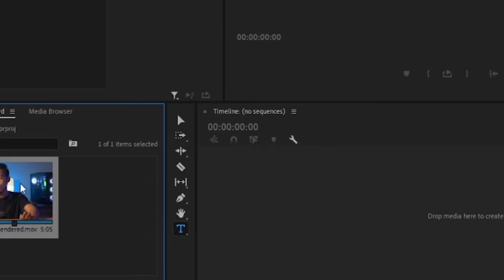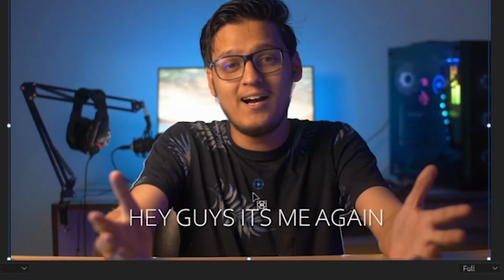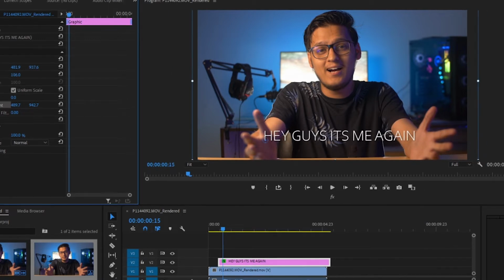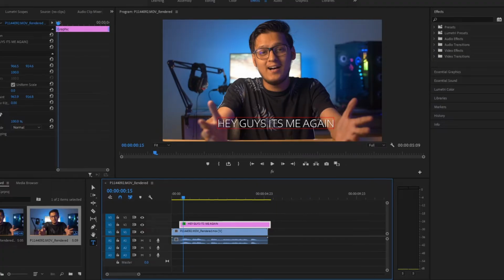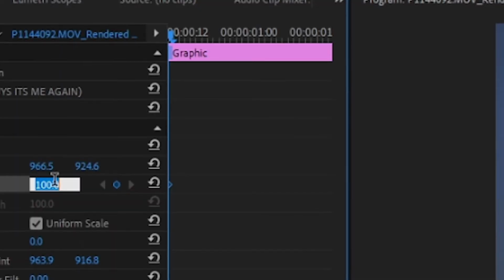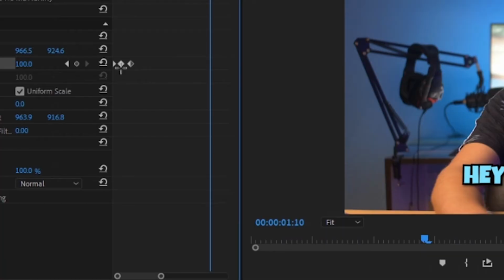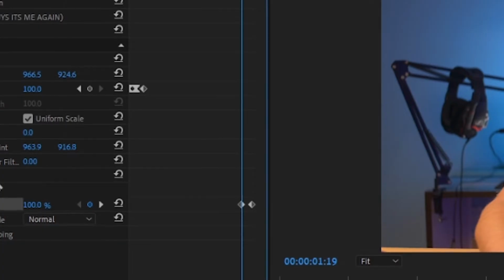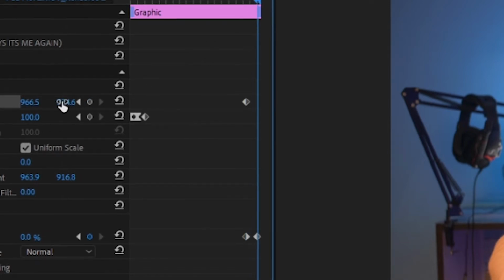How To Make EXPLOSIVE!! subtitles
ooooh baybeee .feels good to be back